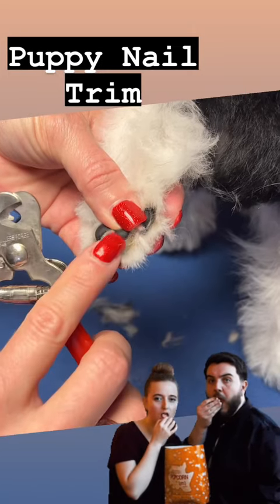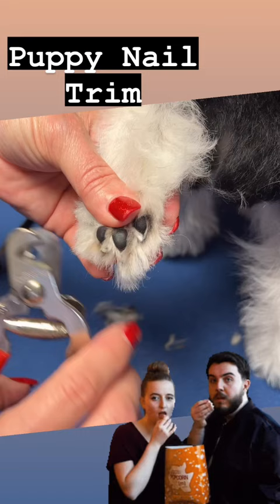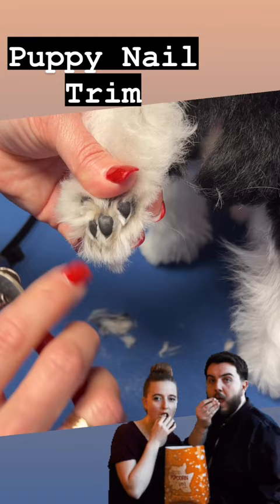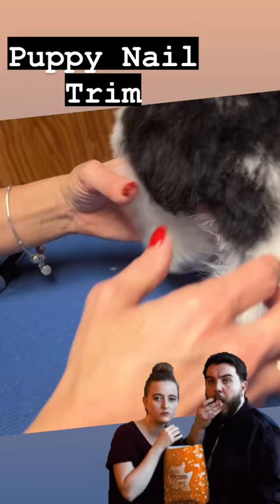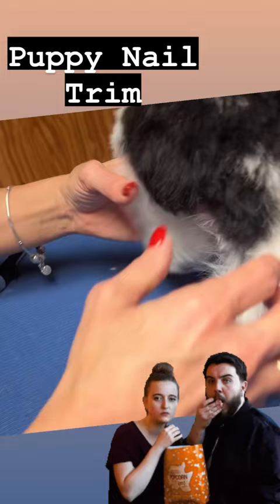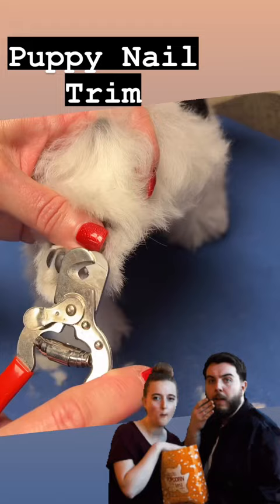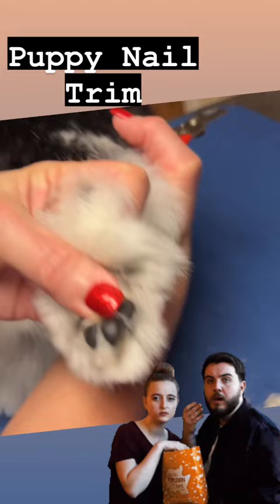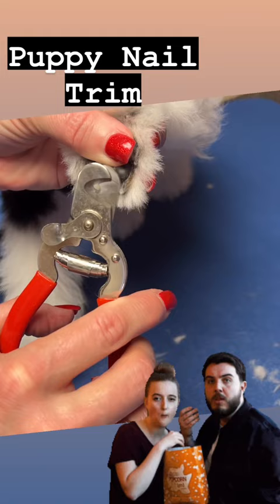Trimming an 11 week old schnauzer puppy Nails